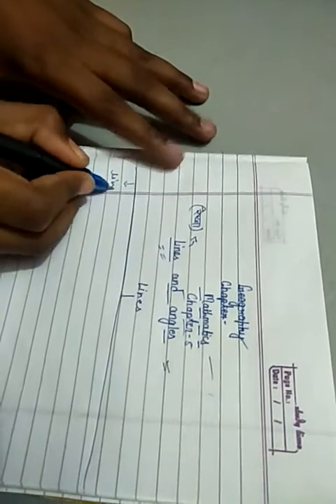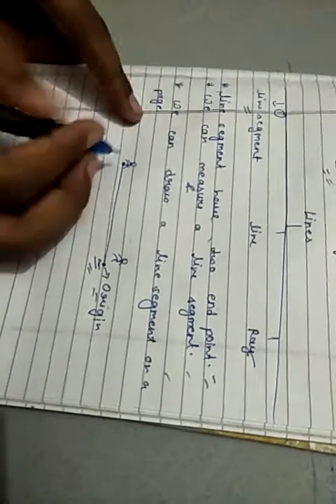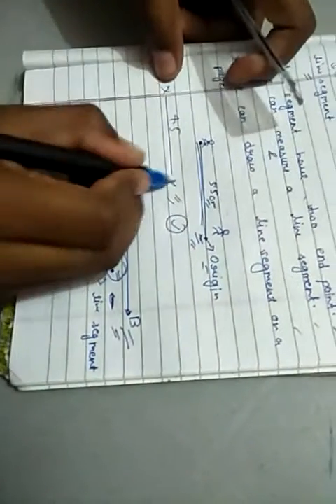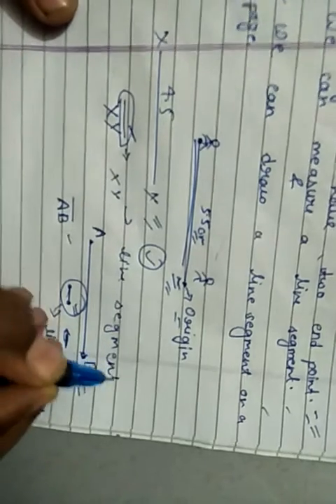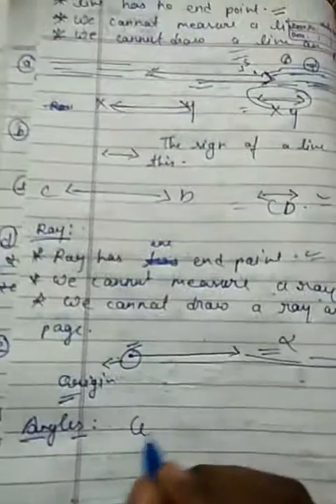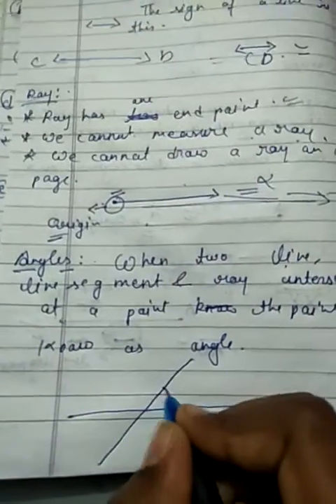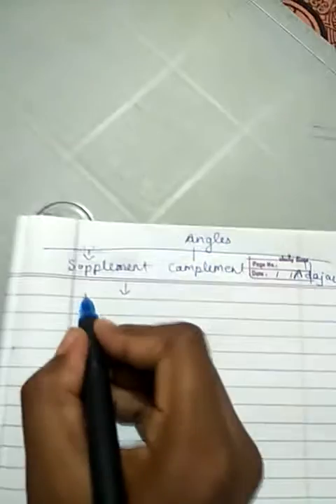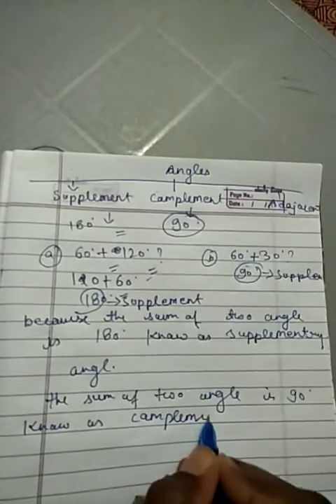11 October 2020